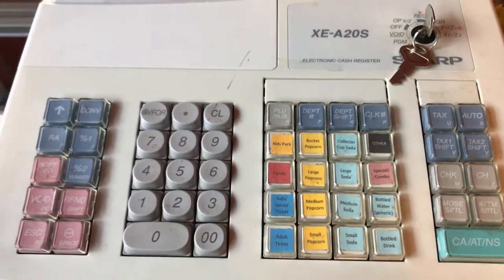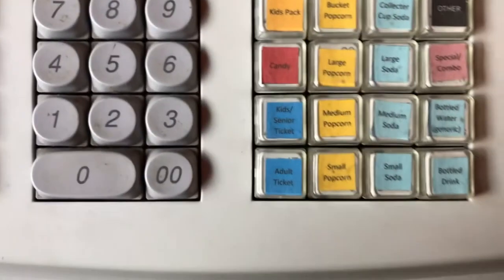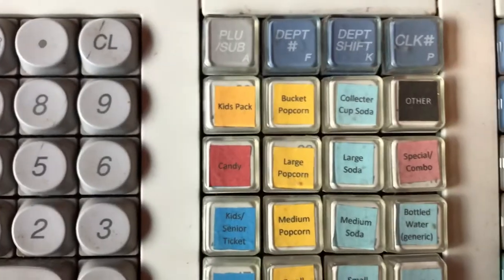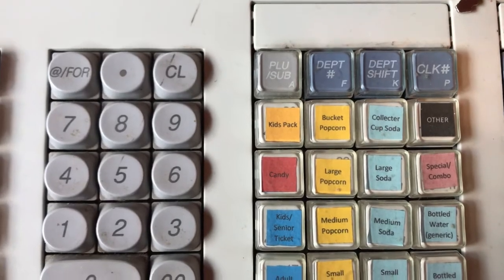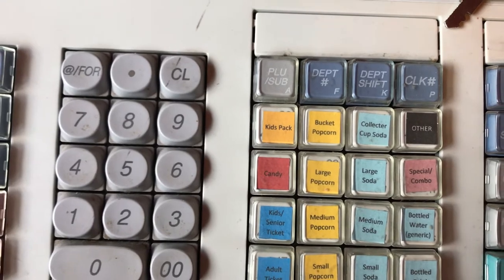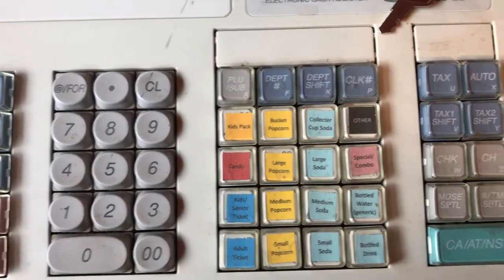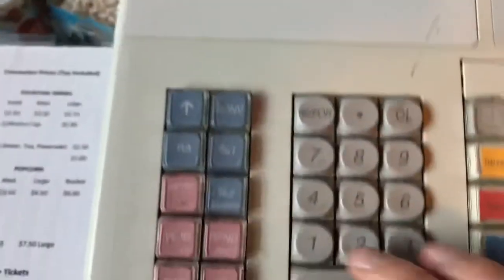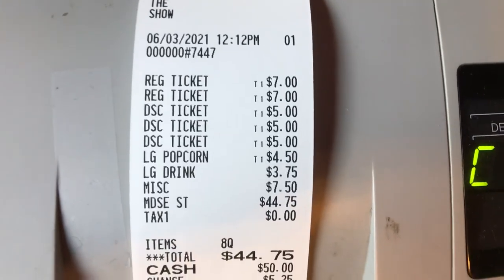Cash register basics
This is a general overview of how to use the cash register